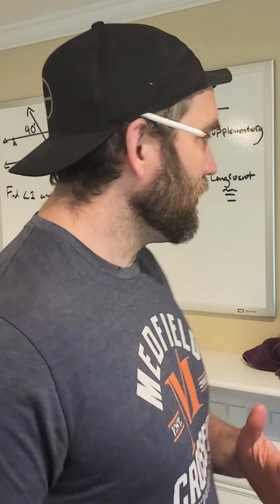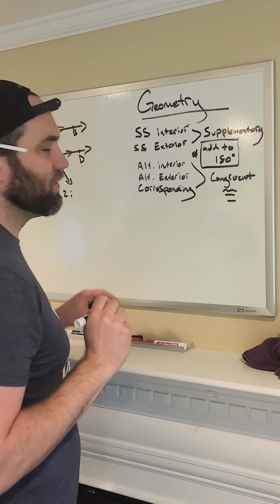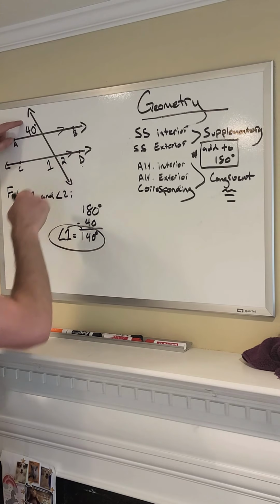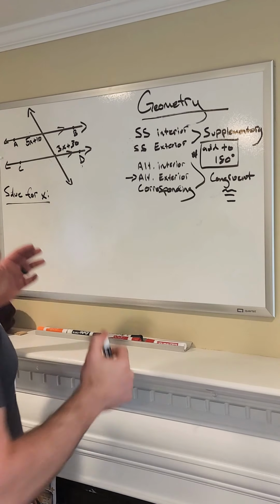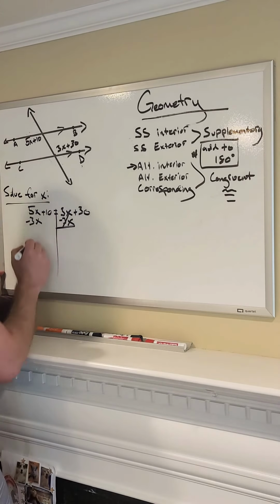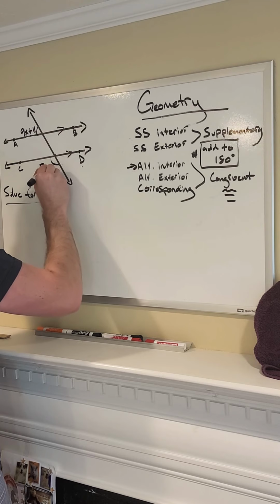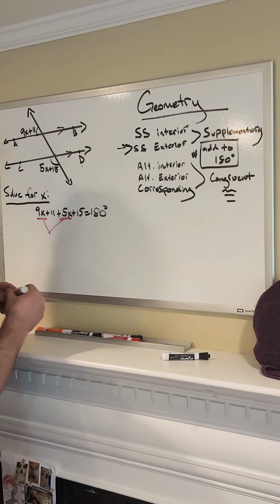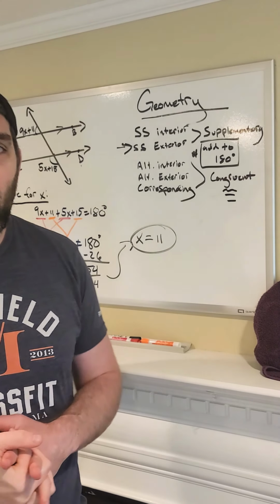Using properties of angle pairings on parallel lines with a transferral to solve for x.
Setting up and solving equations using properties of angle pairings on parallel lines cut by a transversal.